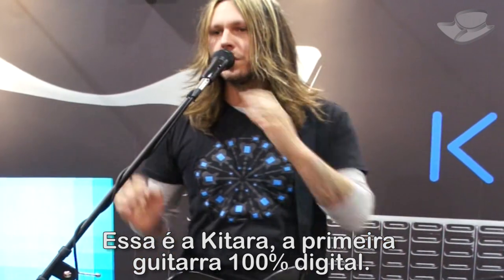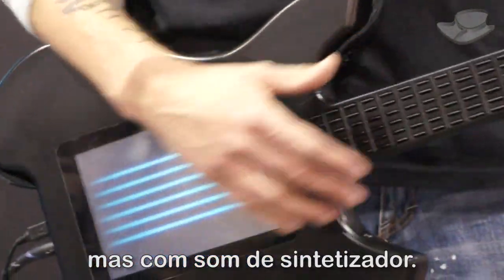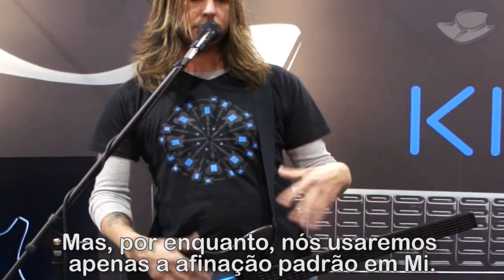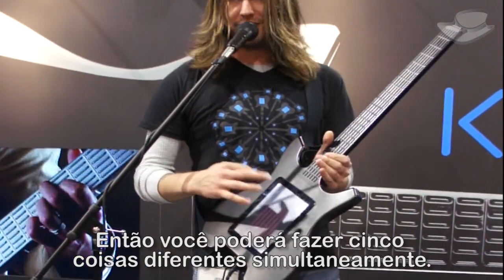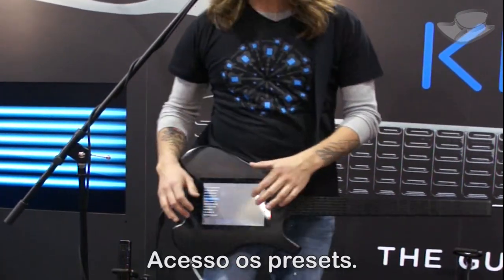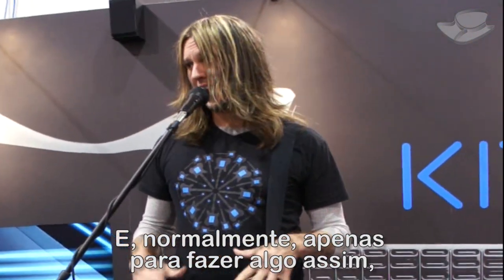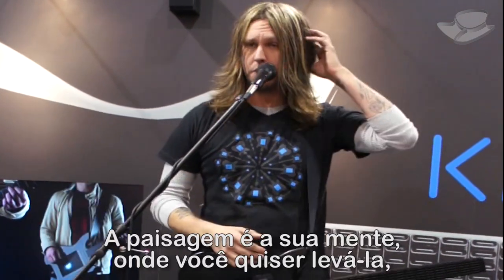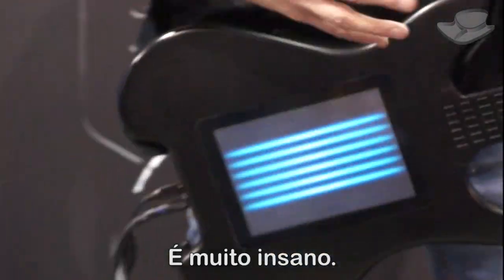Kitara, a primeira guitarra totalmente digital - Baixaki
Encontramos na CES 2011 uma demonstração completa da primeira guitarra que dispensa cordas. Dê uma olhada na explicação de Jeff George de como tudo funciona.

:: Baixaki.com.br
:: Tecmundo.com.br